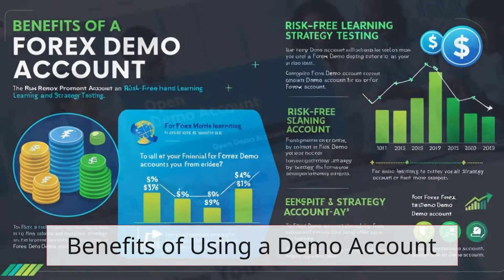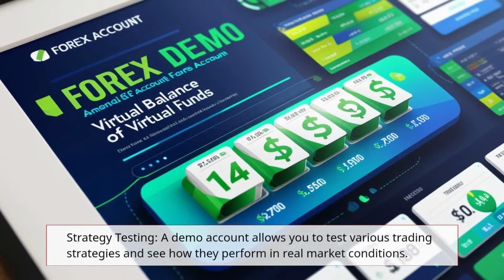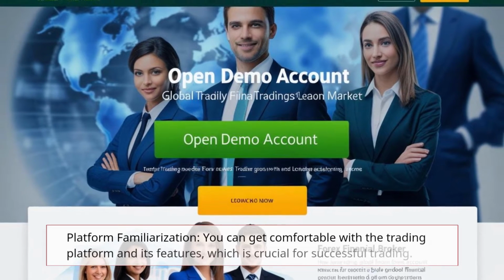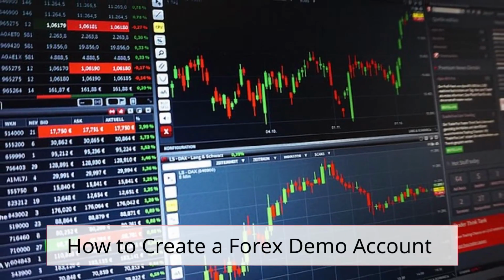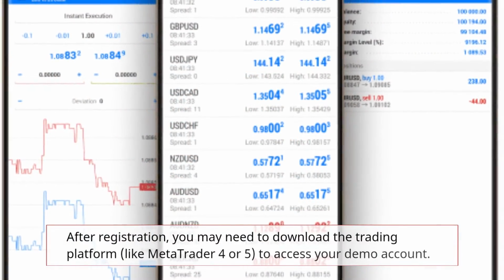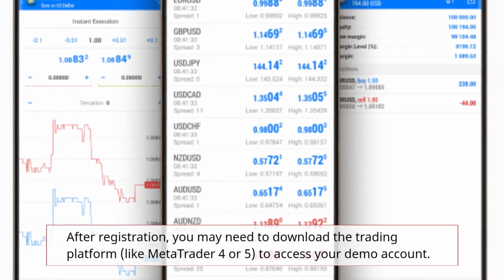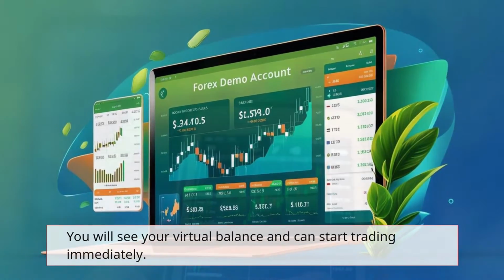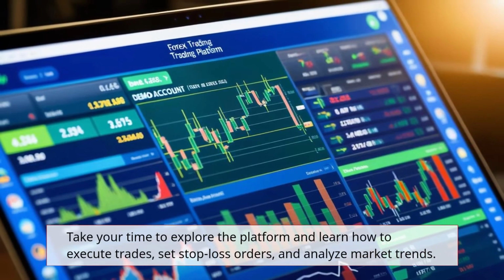Forex | What is a Demo Account - How to Create a Forex Demo Account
Starting your Forex journey? A demo account is the perfect place to practice risk-free. In this video, we explain what a Forex demo account is, why it's important, and how to create one step-by-step. Learn to test strategies, practice trading, and build confidence without risking real money. Don't miss this essential guide for new traders!

🔵 Experience opening accounts with the 3 most reputable and best forex brokers available today:
Note: You should open accounts with 3 different forex brokers to experience them first, then choose the one to trade with long-term.